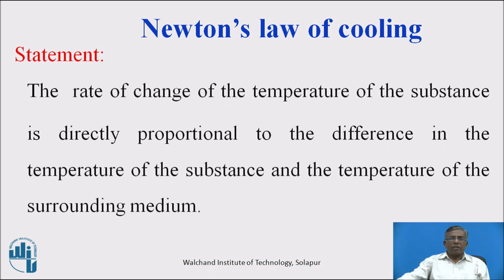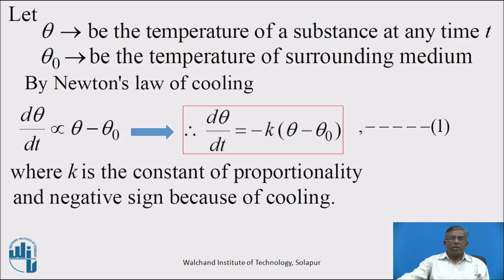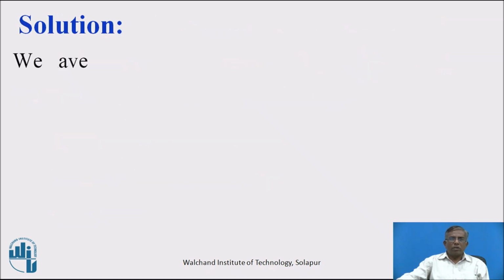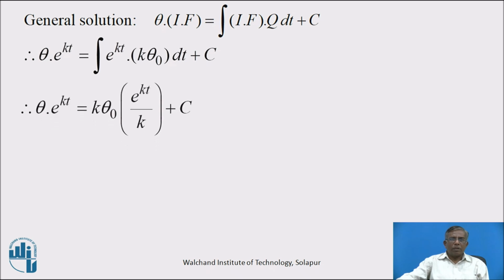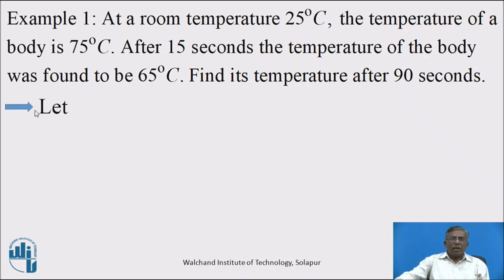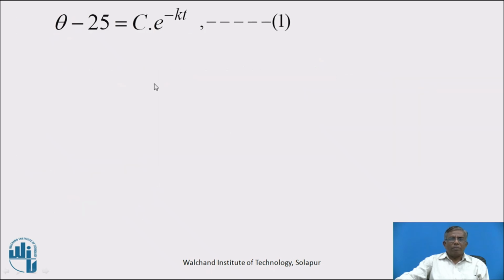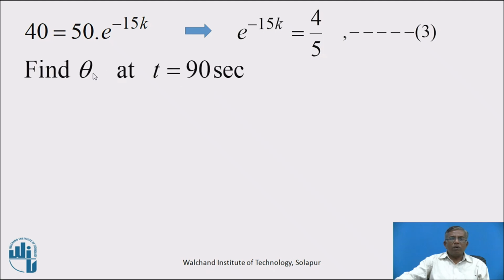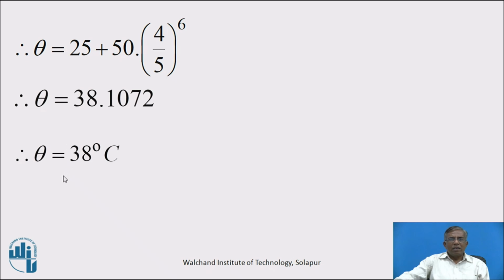Newtons Law of cooling part I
Mr. B M. Birajdar
Assistant Professor
Department of General Engineering